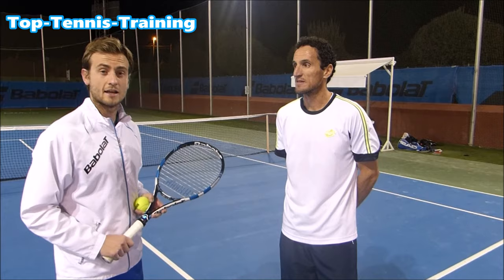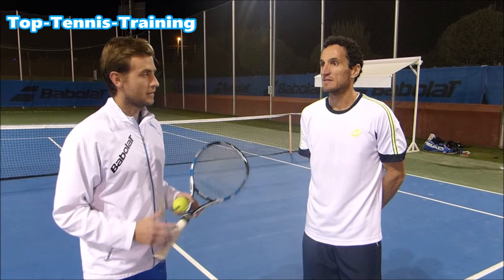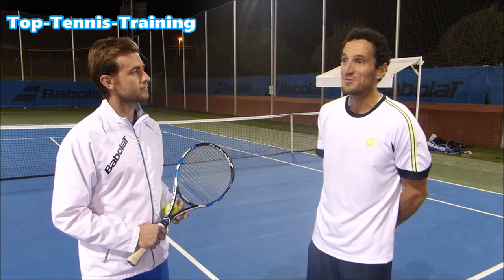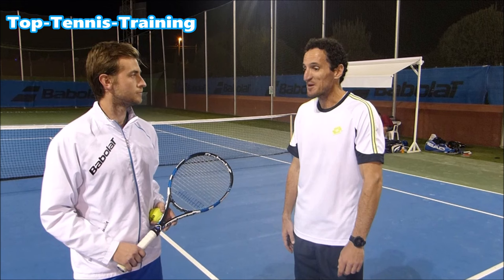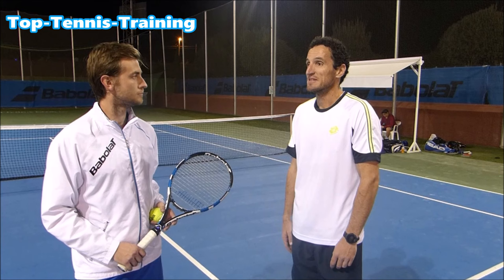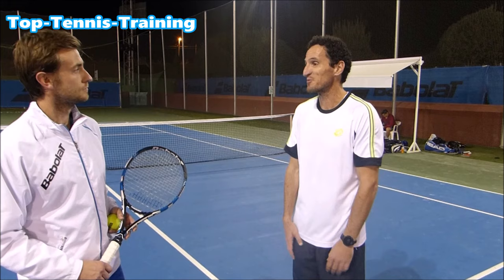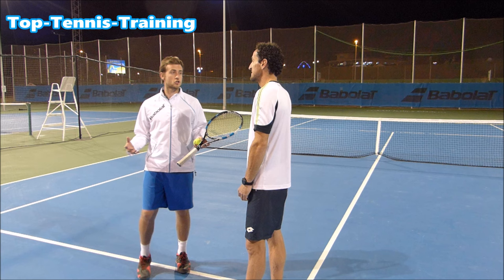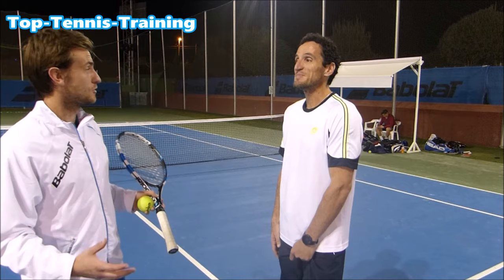Tennis Tips - David Ferrer's Coach Shares Tips For Your Game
Tennis tips - David Ferrer's coach shares tennis tips for your game.
In this video Top Tennis Training coach Alex Slabinsky is joined by Francisco Fogues (David Ferrer's coach) for a quick chat on what they are currently working on and some tips for club players just like you.